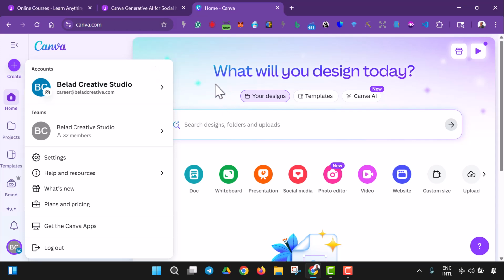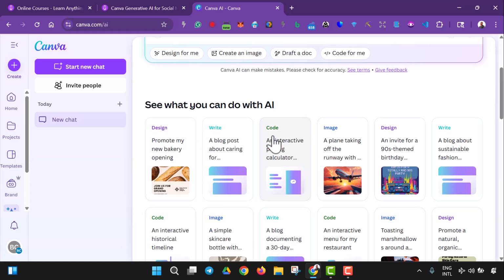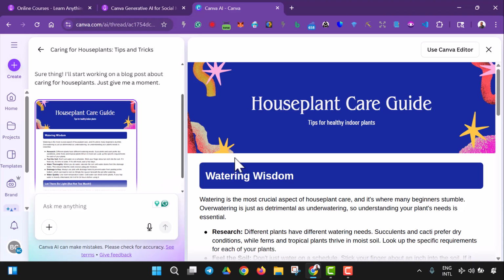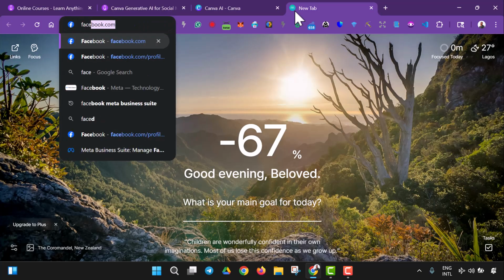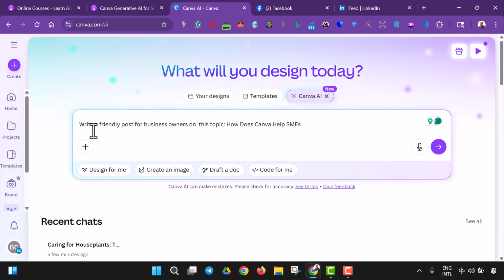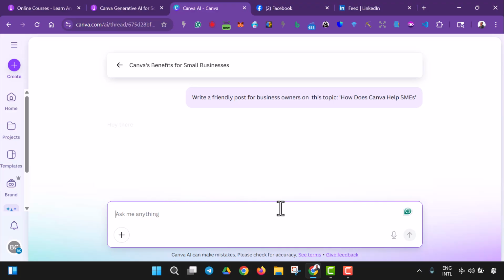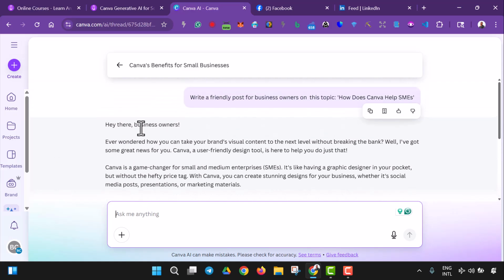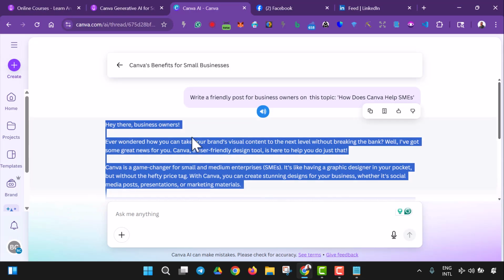How to Use Canva Magic Write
In this video, I show you how to use Canva Magic Write to generate months of social media content in minutes. If you are struggling with writer's block or spending too much time drafting captions, this AI tool is the solution you need. I demonstrate exactly how to use the new features to match your brand voice and format text for any platform.

We will cover how to access Magic Write within Canva Docs, the specific prompts that get the best results for business posts, and how to instantly transform a single idea into a full content calendar. You will also learn how to use the "Rewrite" and "Summarize" tools to repurpose your existing content for LinkedIn, Instagram, and Twitter without starting from scratch.